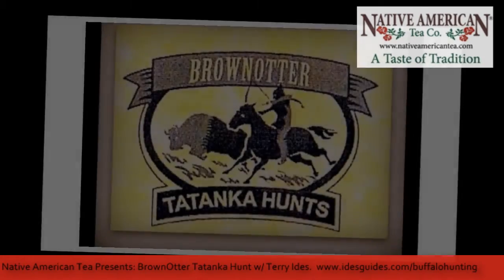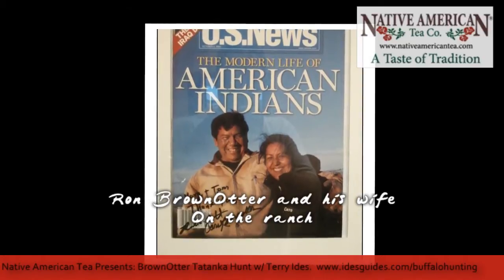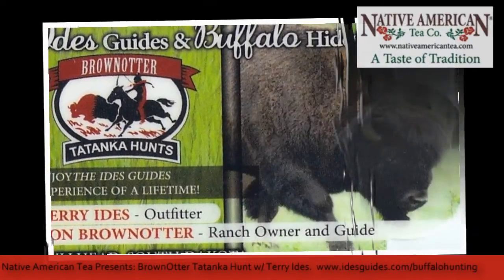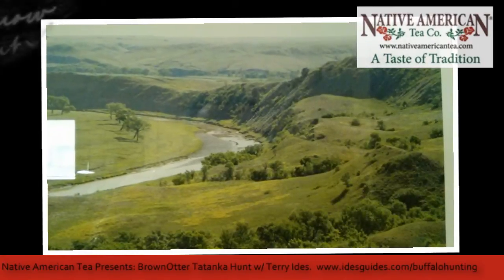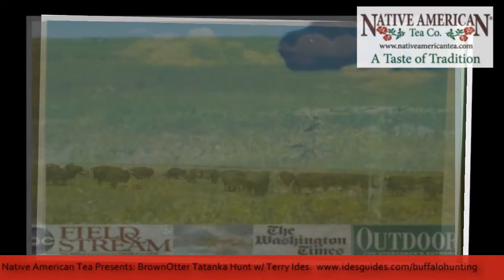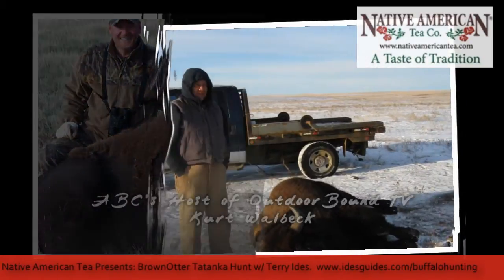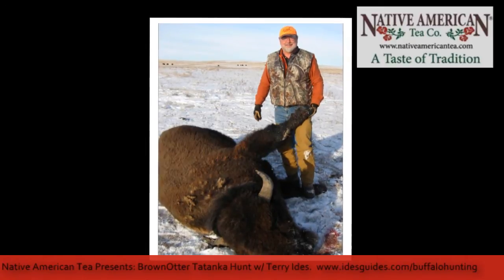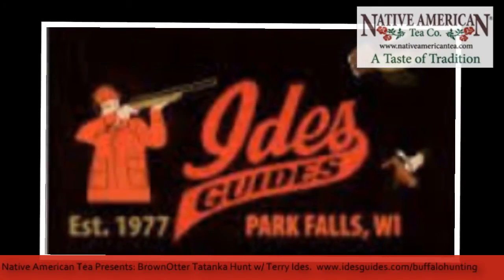South Dakota Buffalo Hunt Interview with Guide Terry Ides - Part One: A Typical Day's Hunt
This video has Joe Moore of Native American Tea Company interviewing Terry Ides of Ides Guides in regards to a typical buffalo hunting day.  Part 1 of 3 in the series.

Ides Guides & Buffalo Hides

Your Private Buffalo Hunting Guides on the Standing Rock Lakota Sioux Indian Reservation in Bullhead, South Dakota!

Brownotter Tatanka Hunts offer an exclusive opportunity for the experience of a lifetime! You will have a chance to hunt the only Indian owned, wild North American bison herd on the Standing Rock Sioux Indian Reservation in Bullhead, South Dakota.
Imagine yourself standing on a vista overlooking the Grand River. Off in the distance you view a pod of wild buffalo, and then another. Make it a reality and make it The Experience Of A Lifetime hunting Indian owned wild American Buffalo on the Standing Rock Sioux Indian Reservation. Share the unforgettable memories and the extraordinary meat with a partner as you walk where Sitting Bull walked and where he camped. You have permission to enjoy hunting on 20,000 acres of wild plains for prairie dogs, coyotes, bobcat and sharptail grouse as seasons dictate and tribal licenses may be required.

Ron Brownotter is ready to share his world as your guide. Enjoy Indian lore, take a private tour of the reservation and see spectacular views overlooking the Grand River.
Take advantage of this very limited opportunity to step back in time for an amazing cultural adventure and abundant lifetime memories.

Ron Brownotter has made his home on the same ranch as his ancestors. Ron is a walking encyclopedia of the area. Have a question, just ask. He is very candid and quick to laugh. Take advantage of his knowlege of his culture and for the culture of the area.

These huge, fearless critters can weigh as much as 3,000 pounds and stand as high as 7 1/2 feet at the hump. The Brownotter Ranch encompasses 32 square miles with a herd of 400 to 500 free ranging wild American bison. Having limited interaction with people, the herd survives on natural native prairie grass resulting in extremely flavorful meat.

After your buffalo experience and your bison is being processed into fabulous steaks, roasts and burgers, you can opt for Prairie Dog, Predator or Sharptail hunting or fishing at Lake Oahe or the Grand River as seasons permit.

Try your luck at the Grand River Casino & Resort with rooms available or you may choose to stay at the Wrangler Hotel in Mobridge, South Dakota, where you have a variety of options for your dining and shopping enjoyment.
Wild buffalo hunts are just part of the experience with Ides Guides & Buffalo Hides. You can also:

• Fish Lake Oahe
• Hunt Bobcats, Coyotes and Rabbits
• Hunt Sharptail Grouse
• View Sitting Bull's Camp
• See Prairie Dog Towns

Make your reservation for your buffalo hunting experience of a lifetime! Ides Guides & Buffalo Hides with Brown Otter Tatanka Hunts bring an exclusive opportunity for you to hunt the only Indian owned, wild North American bison herd on the Standing Rock Sioux Indian Reservation in Bullhead, South Dakota.